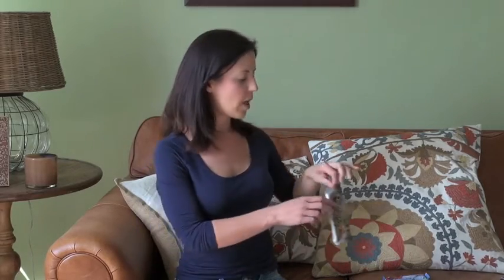Quest Protein Bars: What's in them and why are they better than other protein bars?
In this video, I talk about Quest Protein Bars and Peanut Butter Cups. I discuss why Quest Bars are a healthy choice, what my clients think about them, and the qualities that make them better than other protein bars.
Quest sent me the samples for free, but the opinions are all my own!

FitFluential Ambassador